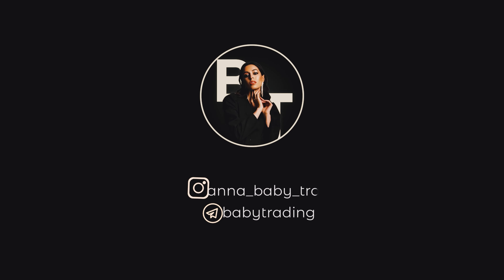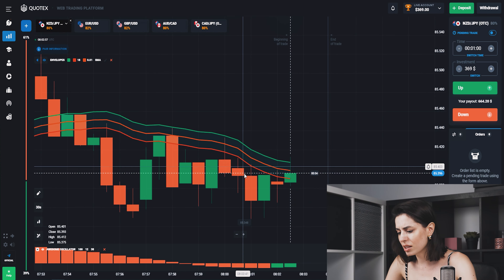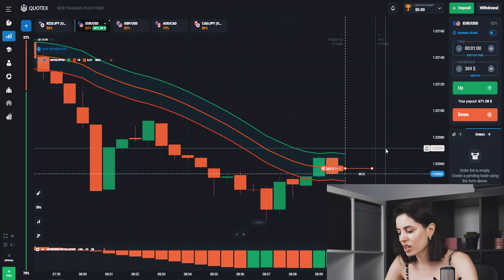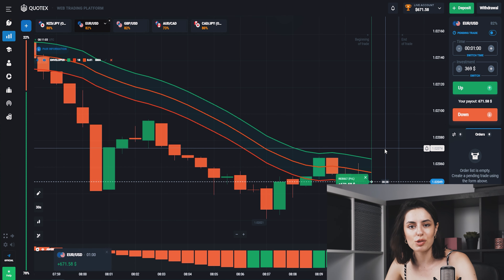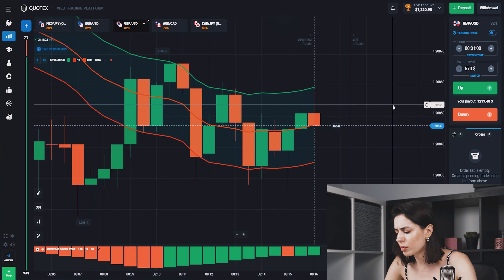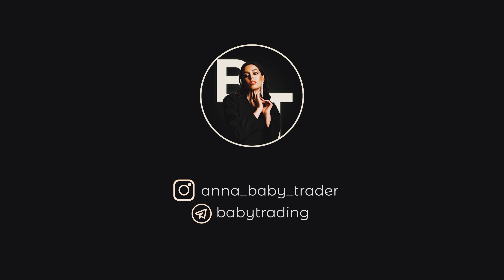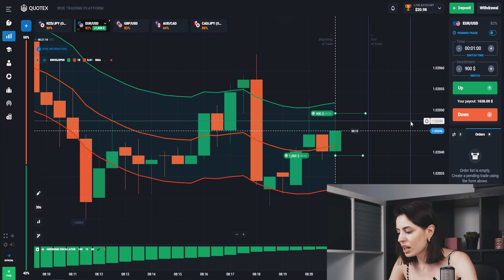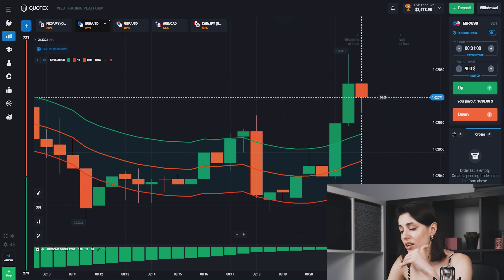BEST BINARY OPTIONS STRATEGY 2022 | How to trade options for beginners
Hey, dear! I am a Baby Trader and in this video I will show you how you can Make Money Online Without Risks using trade binary options for the beginners in pocket option, this is the best options trading strategy. Therefore, carefully study the Indicators in this video and their operation and you can earn money online even if you are the beginners in iq or pocket options. If you have some questions about this trading strategy, I am waiting for you in a telegram.

I CREATED A NEW INSTAGRAM (the rest are fake)